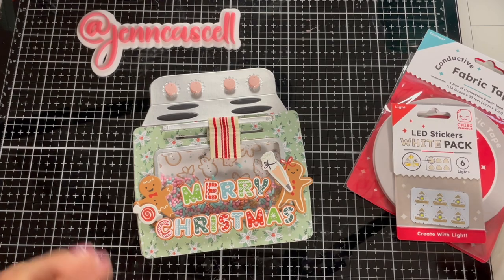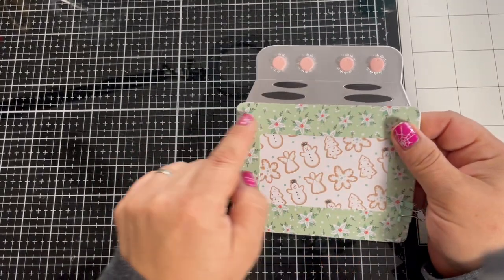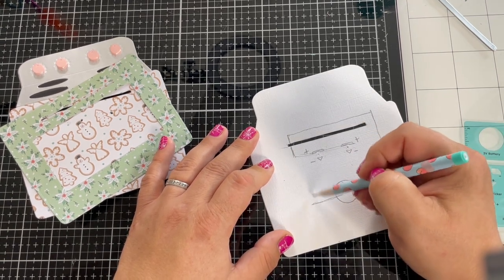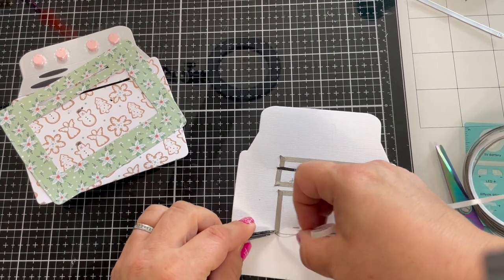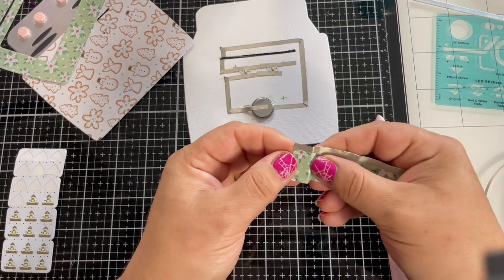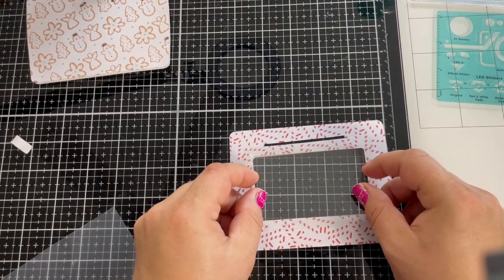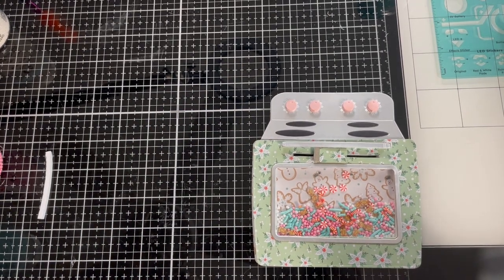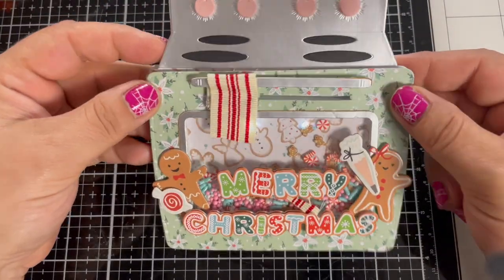Light Up Interactive Shaker Card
Hi! Jenn Cascell here to help you get started on your holiday card making. Today I will show you how I created this Light Up Christmas Shaker Card that is shaped like an oven.  When you slide the towel over, the oven lights up to help you check if your Christmas cookies are done!

Save using code jenn10

Bearly Art Crafts glue is my go to for all 3D projects. Save using code JENNCASCELL

Paper collection is Cookies for Kringle from Fancy Pants